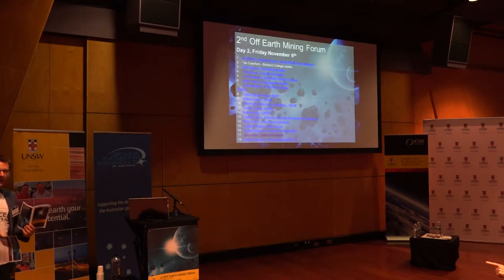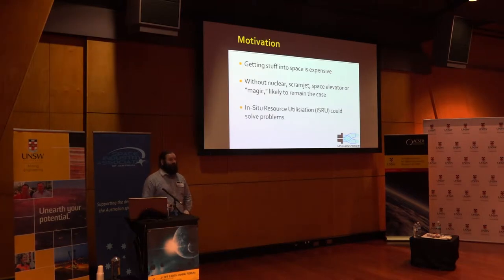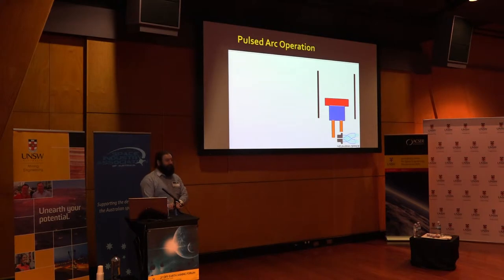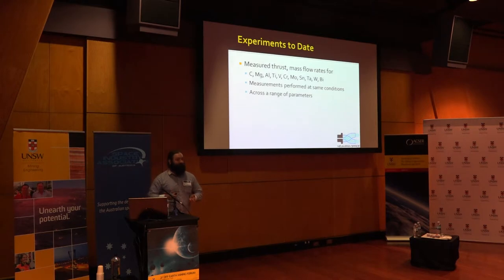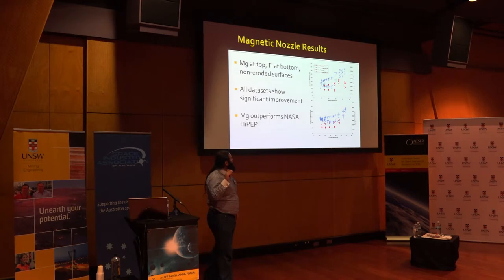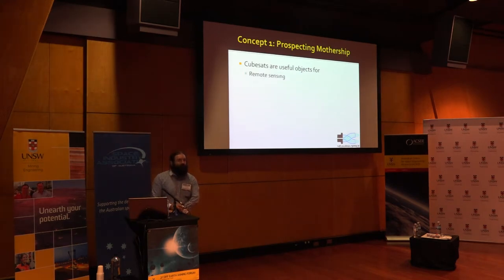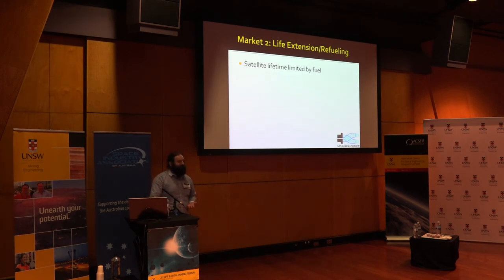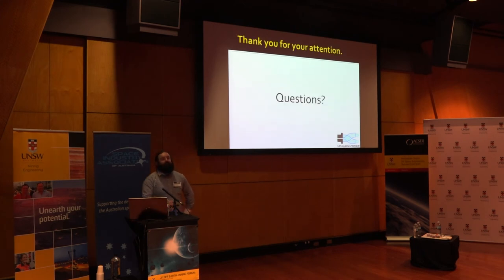OEMF2015 - Day 2 - Dr Patrick Neumann - Pulsed Cathodic Arc Thrusters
For more info on the 2nd Off Earth Mining Forum

- System Architectures Enabled by Pulsed Cathodic Arc Thrusters

Recent interest in off-Earth resource exploration and utilisation has prompted many groups to develop system concepts to fulfill missions in this sector.  Due to the delta-V requirements for asteroid rendezvous and sample return, chemical thrusters are not attractive propulsion systems due to their low specific impulses.  Hall Effect and Gridded Ion Thrusters demonstrate attractive system efficiencies for such roles, but have the drawback that they can't easily be refuelled for continued use.

We describe in this talk system architectures that are enabled by solid fueled pulsed cathodic arc thrusters.  These systems have the potential benefits of higher specific impulse than other electric propulsion systems, and the ability to be easily refuelled from in-situ resources.  Concepts for vessels will be described, as well as the infrastructure needed to support these models.

After many years of reading science fiction, Patrick studied science fact in the form of aerospace engineering and physics at the University of Sydney as an undergrad, which is where he first started working on spacecraft propulsion projects.  After developing a solid fueled plasma thruster for space applications as part of his PhD work at the University of Sydney, Patrick has formed a company to develop and commercialise his invention; Neumann Space Pty Ltd.